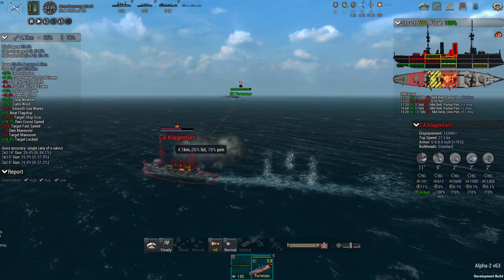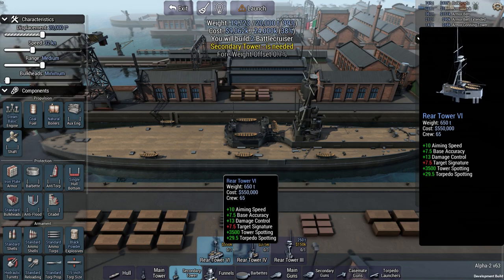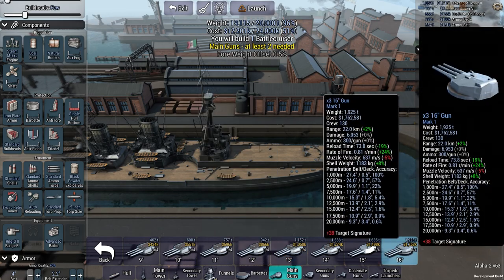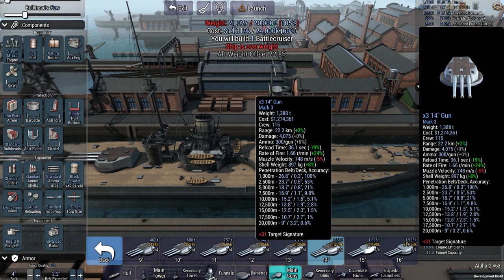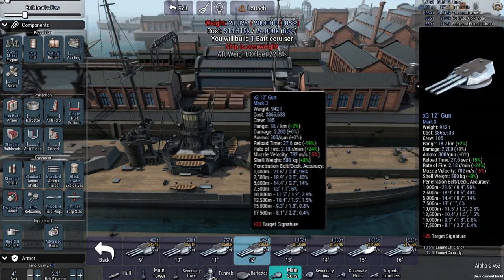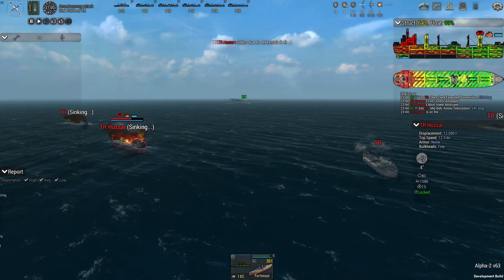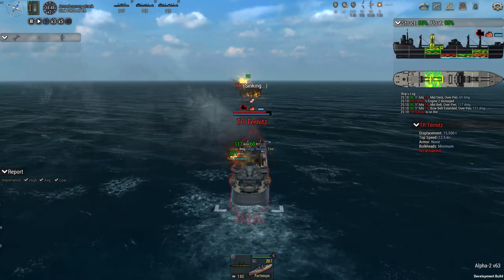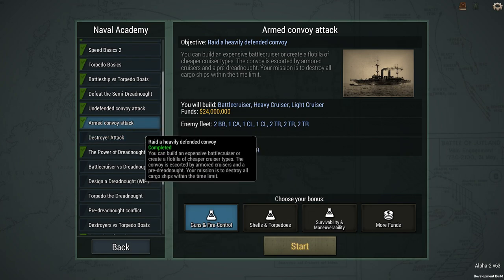Ultimate Admiral Dreadnoughts Naval Academy : Transport Flotilla